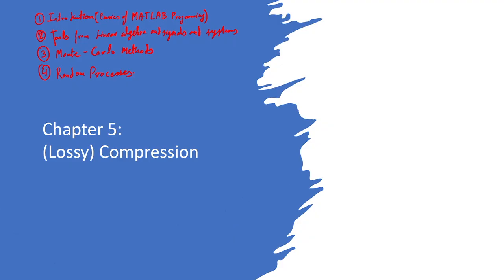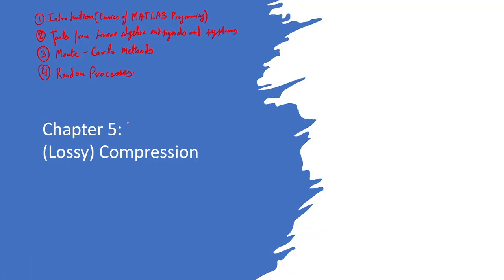Lec 40: Analog to Digital Coversion